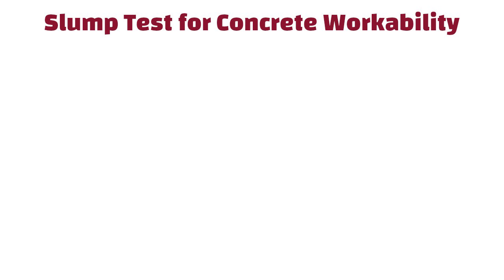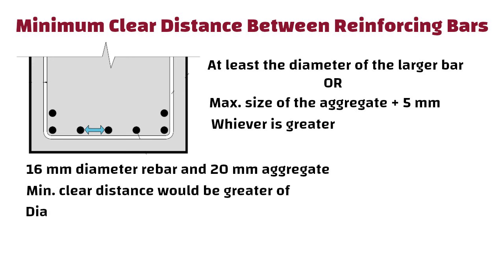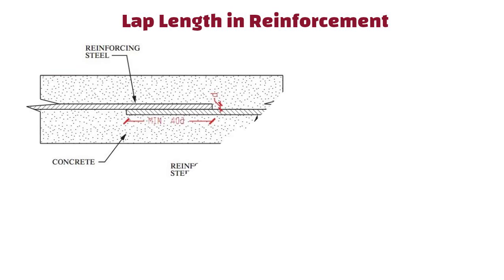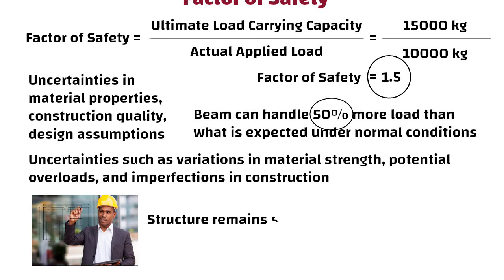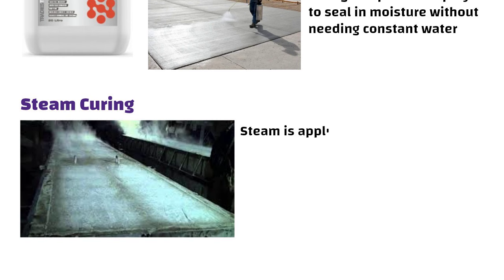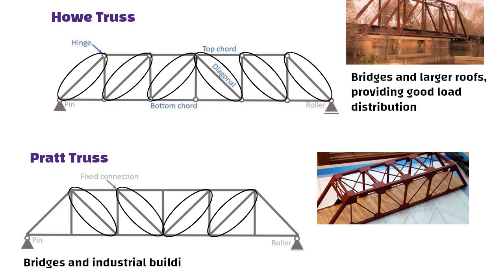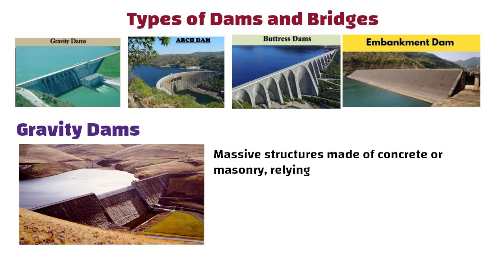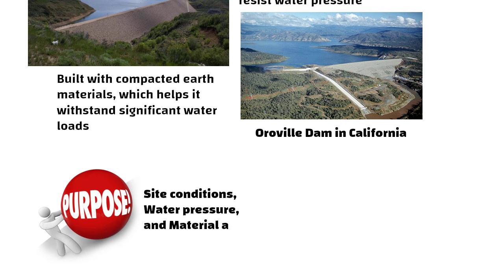12 THINGS EVERY CONSTRUCTION PERSON SHOULD KNOW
12 THINGS EVERY CONSTRUCTION PERSON SHOULD KNOW

33 Grade vs 43 Grade vs 53 Grade of Cement